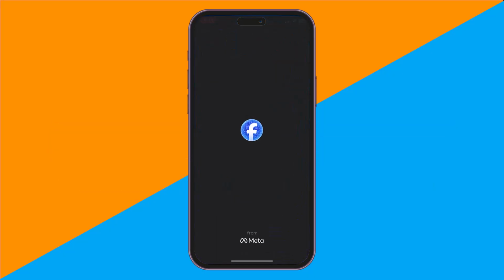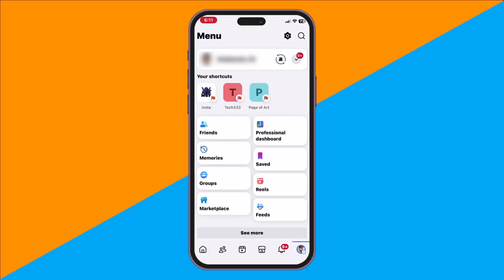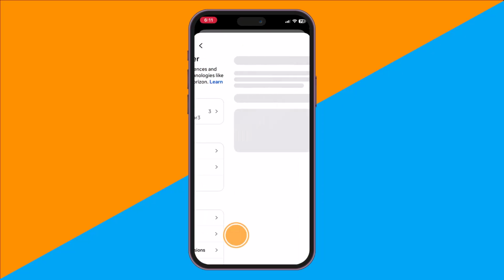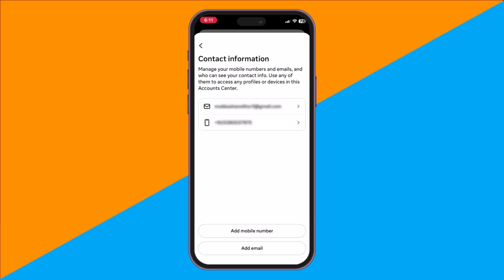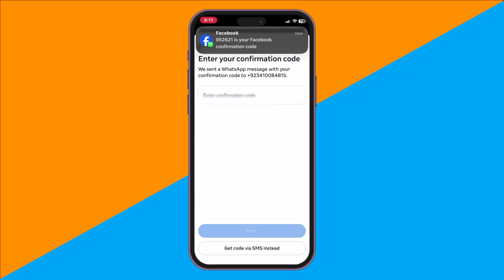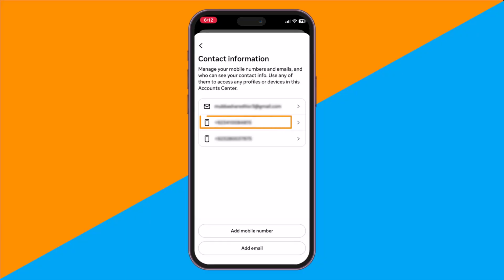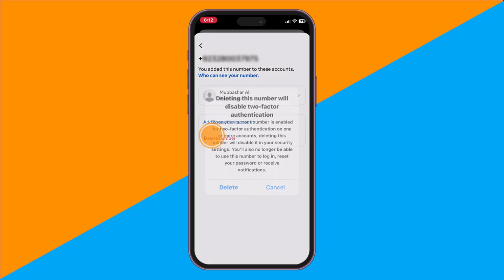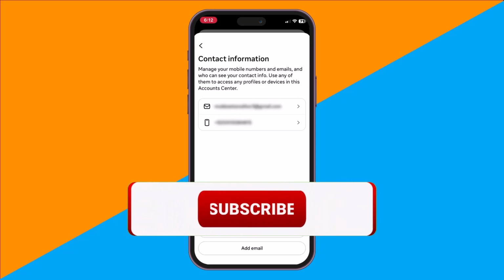How To Remove Your Phone Number From Facebook Without a WhatsApp Code (Easy Fix!)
Trying to remove your phone number from Facebook but it keeps asking for a WhatsApp verification code? 😫📲
Don’t worry — there’s a simple way around it.

In this tutorial, I’ll show you how to remove your phone number from Facebook without needing a WhatsApp code, even if you can’t receive SMS or don’t have access to your old number.

These steps work on any Android phone, iPhone, or desktop browser.

✅ What You’ll Learn:

How to access your Facebook account settings

How to remove your phone number safely

How to switch verification from WhatsApp to SMS or email

What to do if your number is locked or can’t be deleted

Bonus: How to protect your Facebook account afterward

💡 Safe | Fast | No WhatsApp needed